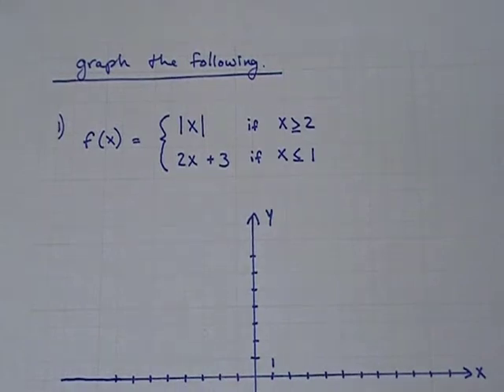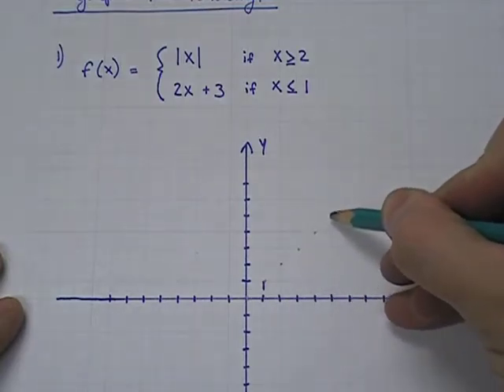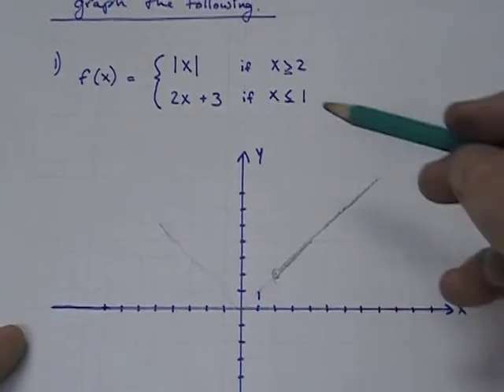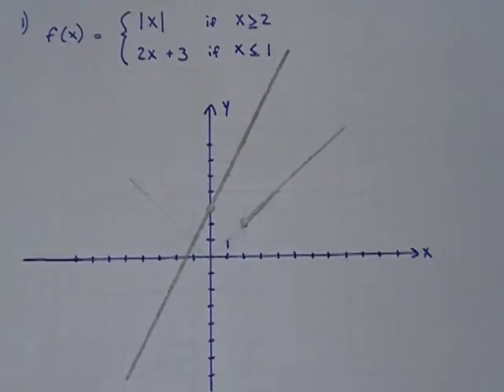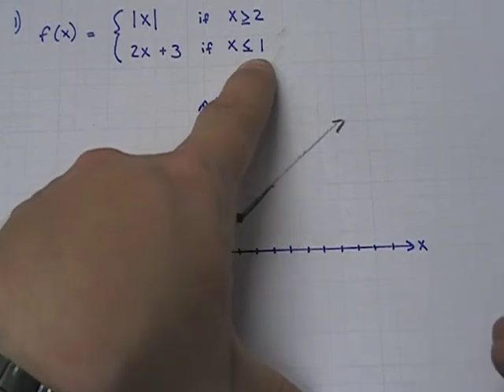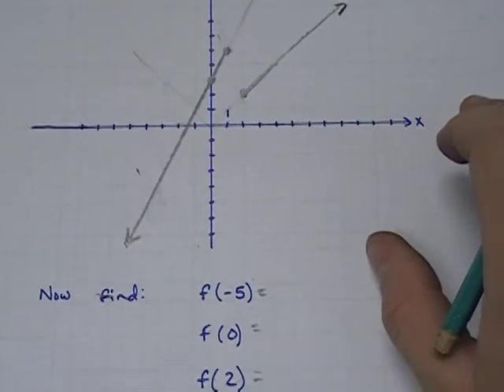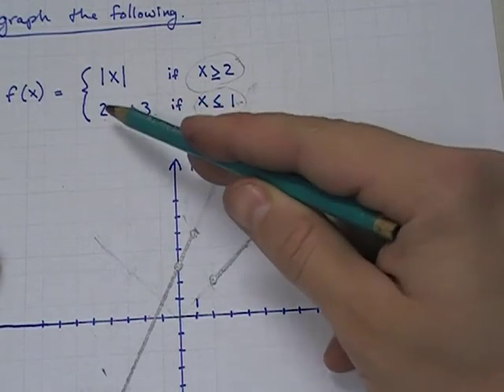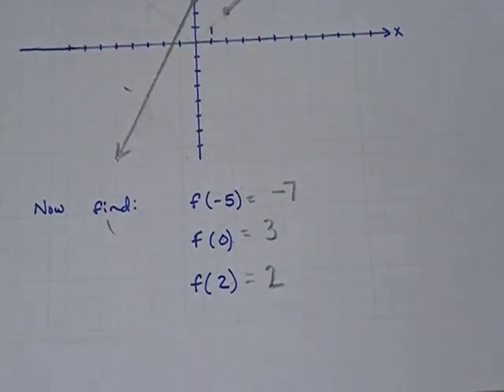graphing piecewise function finding func values 2